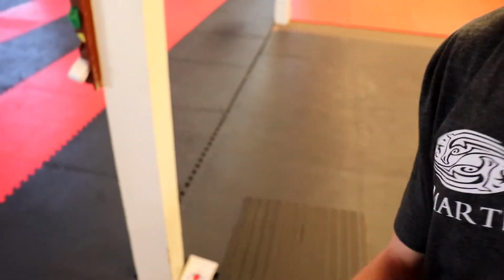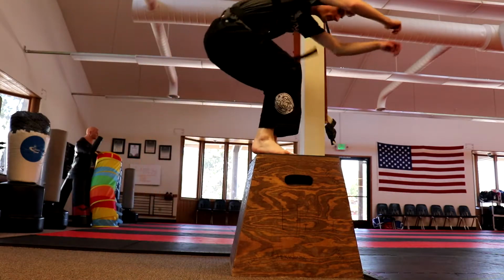Ethan Seminar #2 — Exercise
In which I walk through many different topics in regard to working out! I'm a martial artist myself, so much of this video revolves around that craziness.
-Ethan